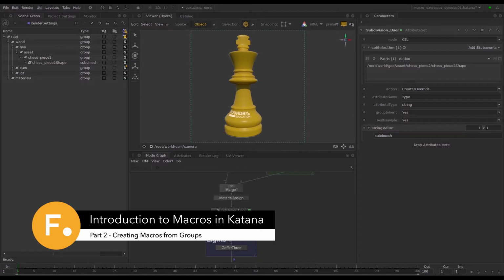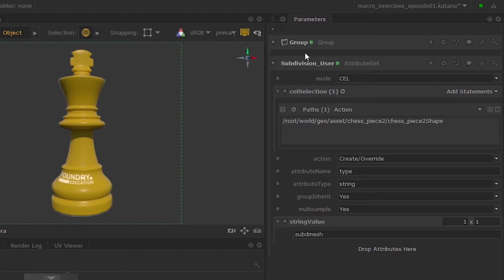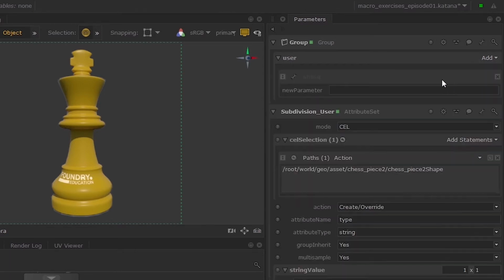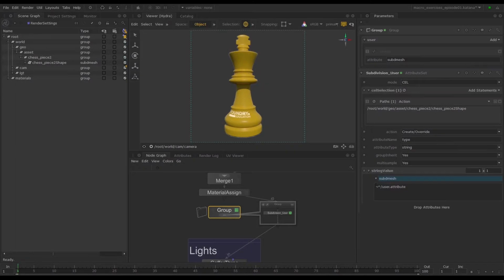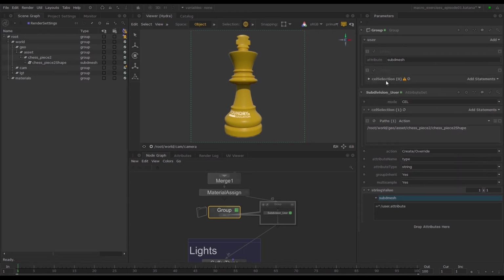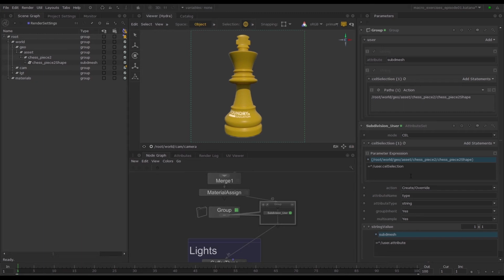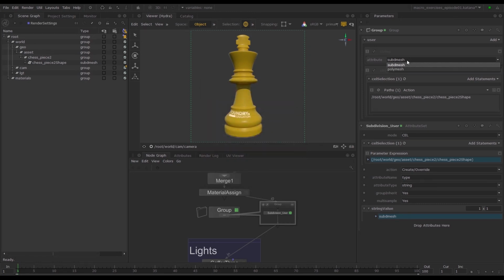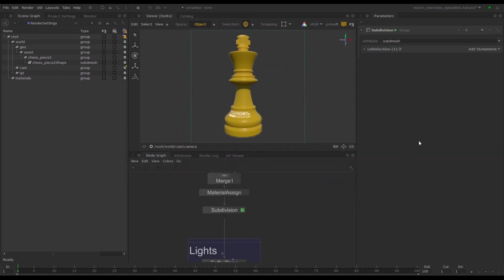Part 2: Creating Macros from Groups